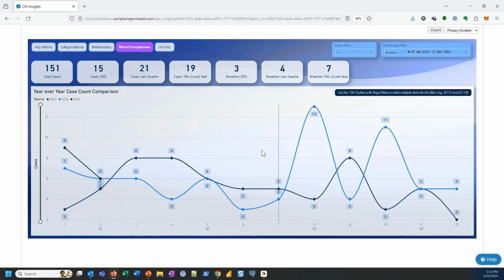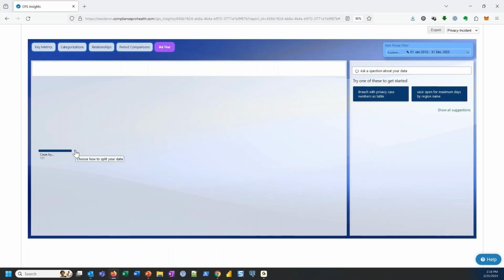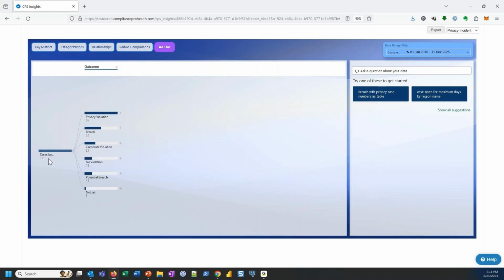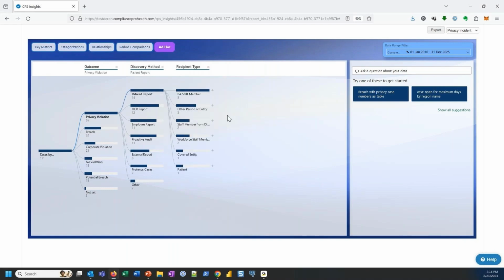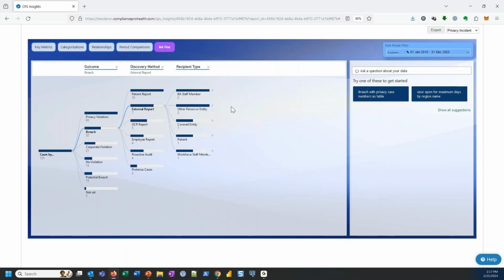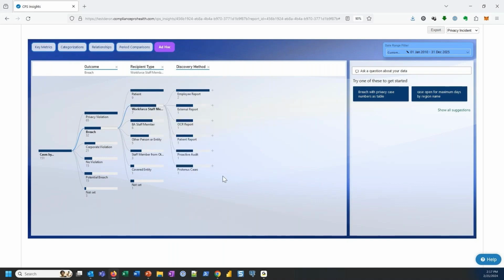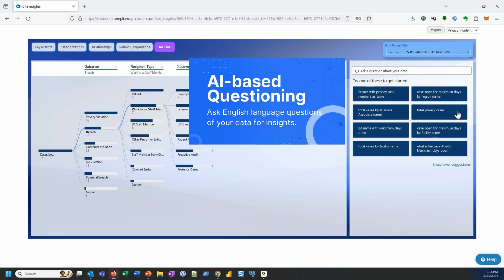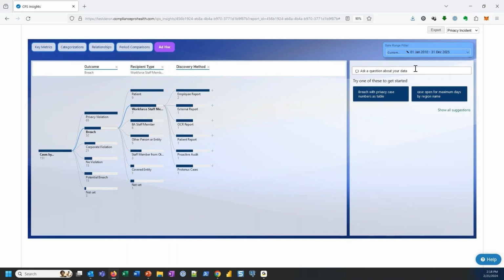CPS Insights | Ad Hoc Exploration